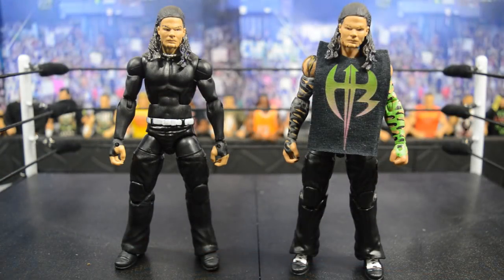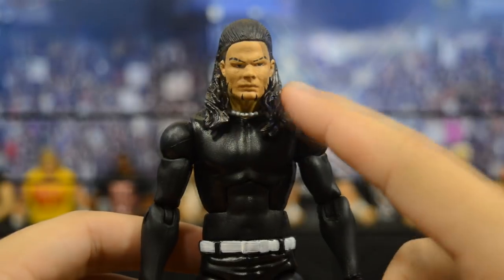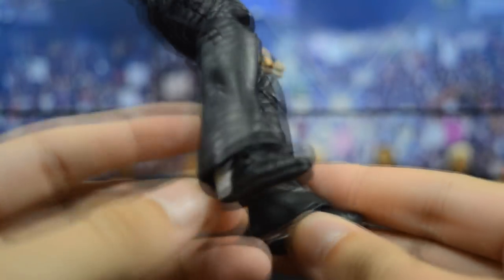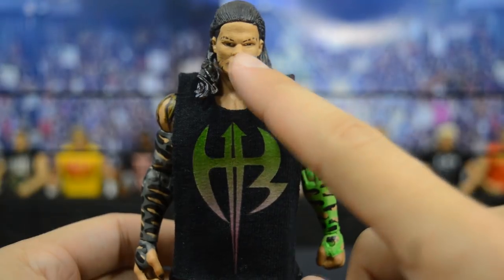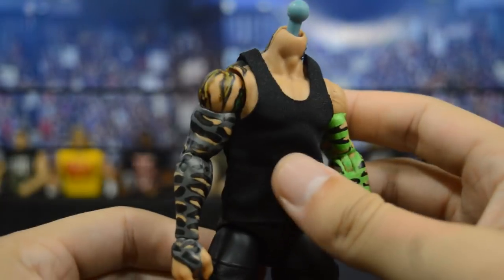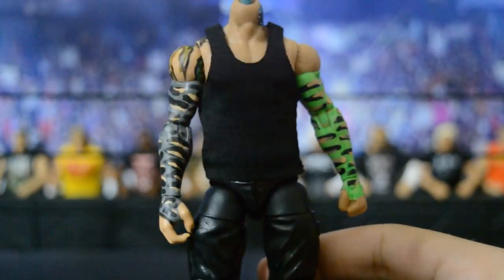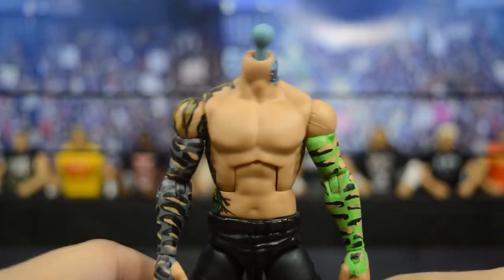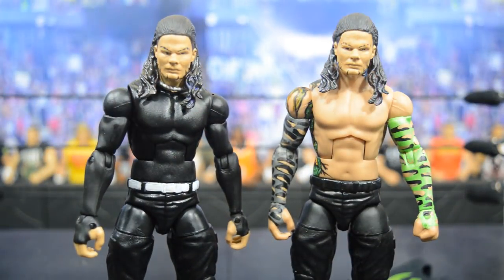CUSTOM ELITE JEFF HARDY FIGURES!!!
In todays video, Im going to show you guys how to make your own Jeff Hardy custom elite WWE figure! I also am going to review two custom Jeff Hardy Elites!